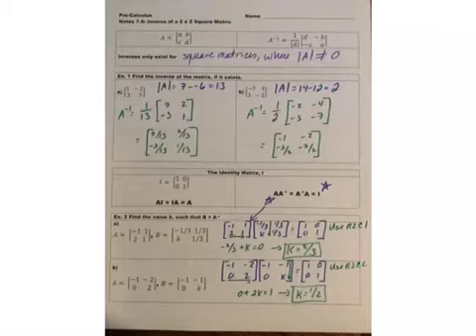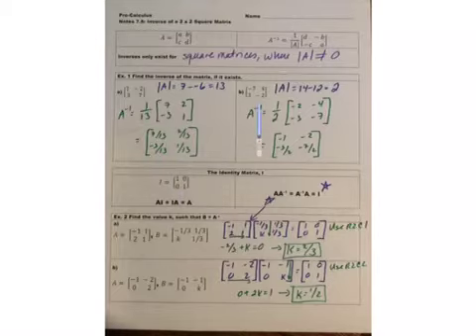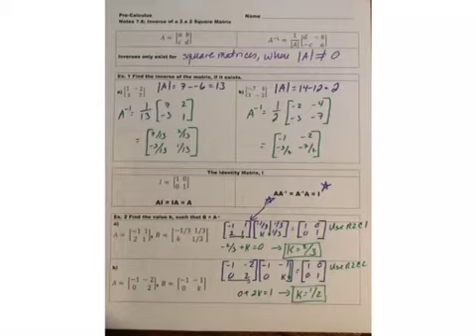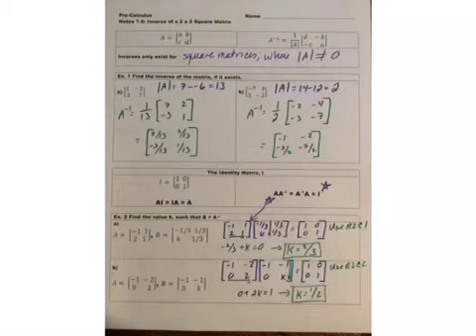inverse of a 2x2 day 1 notes 3/18